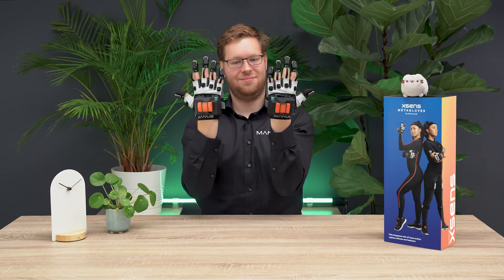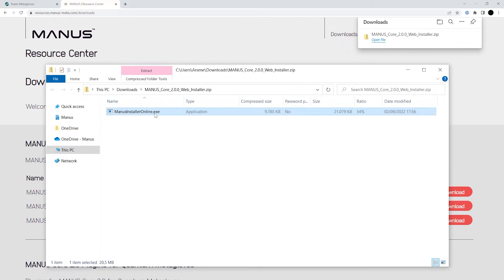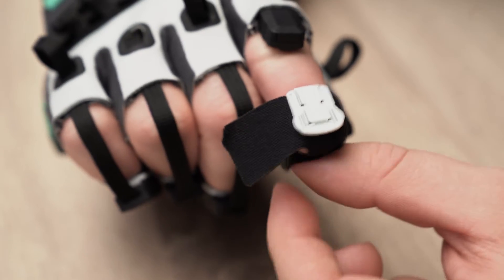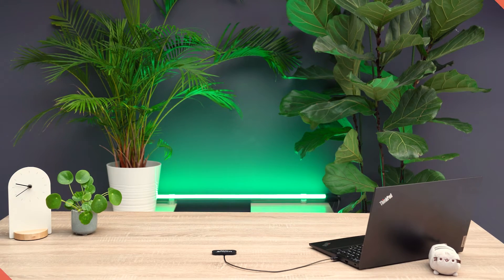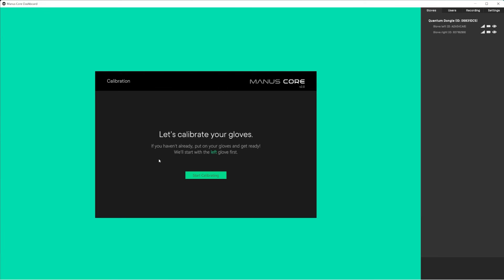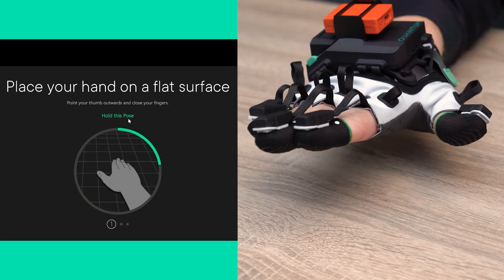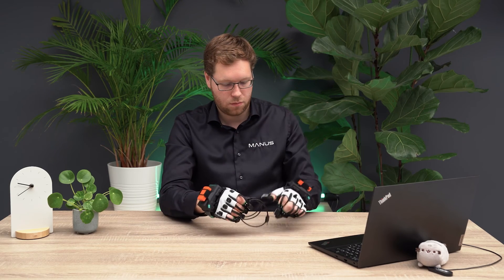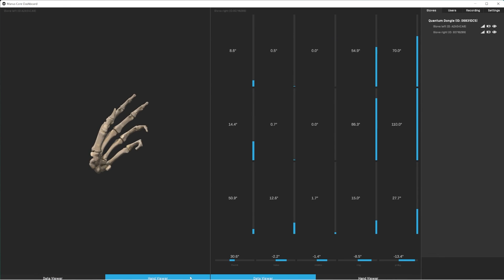Xsens Metagloves by MANUS - First Time Setup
Everything you need to know to get started with using your Xsens Metagloves by MANUS.

The Xsens Metagloves byMANUS offer accurate RealTime FingerTracking for MotionCapture directly in XsensMVN.

Chapters:
0:00 Intro
0:15 Software
0:54 Wearing the gloves
1:26 Connecting the gloves
1:48 Setting up the gloves
2:18 Calibration
3:35 MANUS Core Dashboard
3:56 Outro